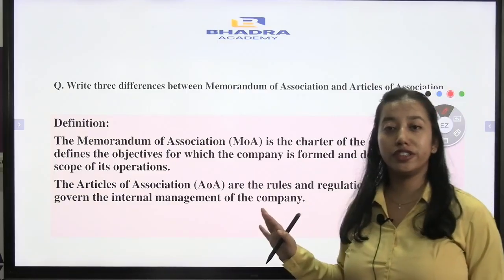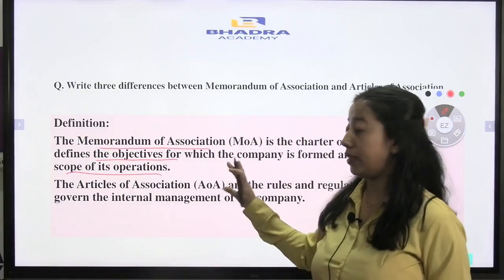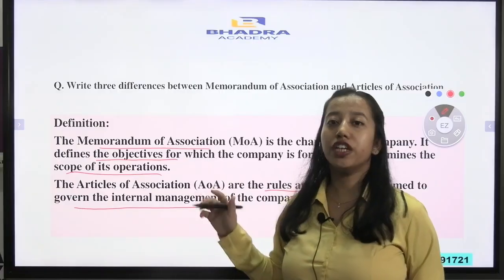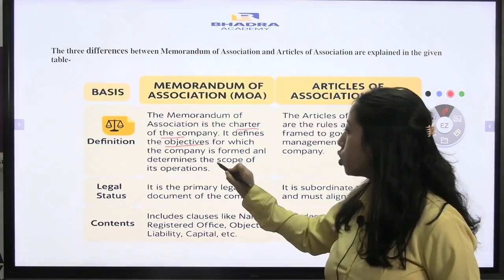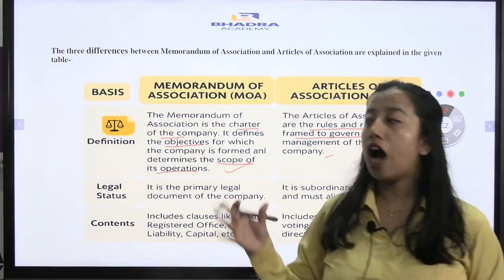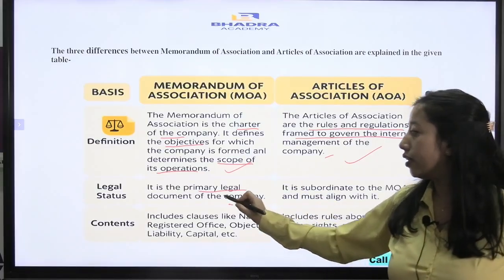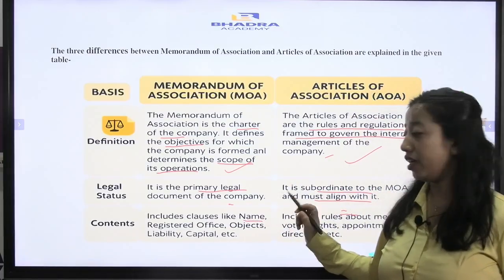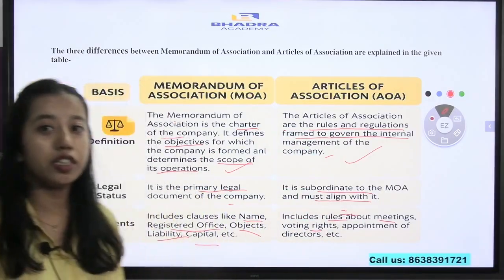Discussion on Previous Years’ Solved Questions | HS AHSEC | Business Studies | Lec3 - Bhadra Academy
🎓 Subject: Business Studies
🏫 Course: Class 11 12 - HS - AHSEC
🏢 Institute: Bhadra Academy

In this video, we discuss important previous years’ solved questions from AHSEC HS Business Studies. This session will help you understand the exam pattern, key concepts, and answering techniques to score better in your exams.